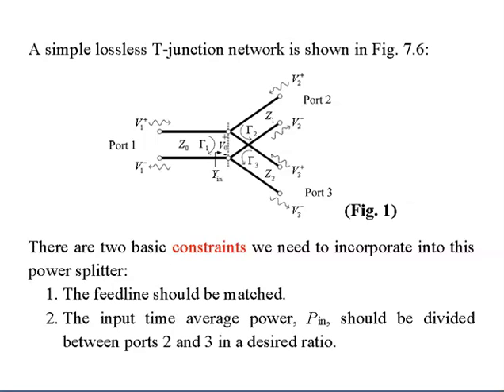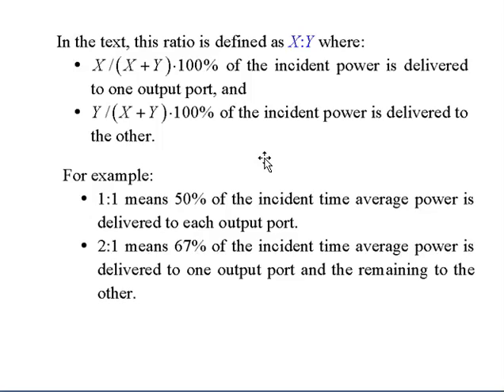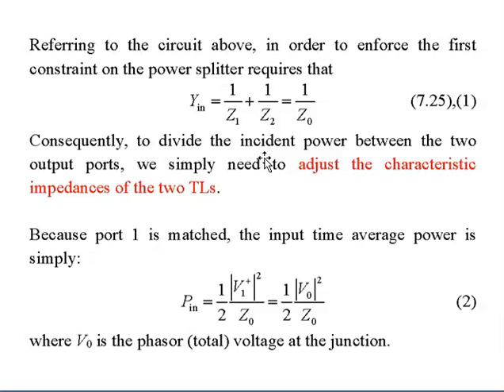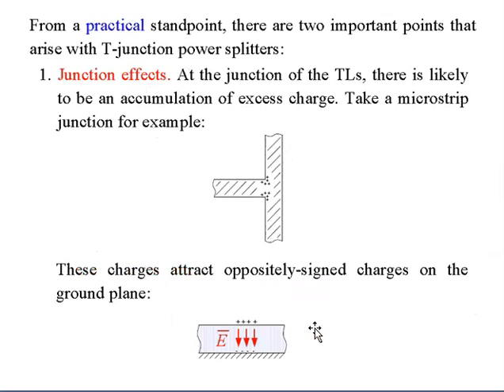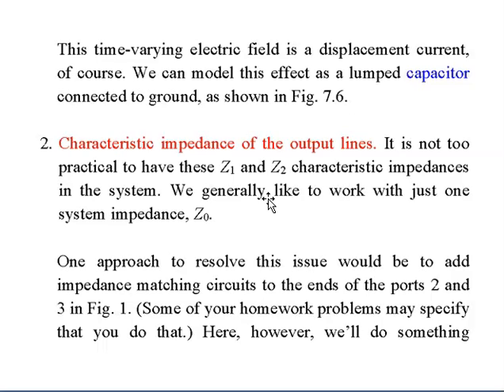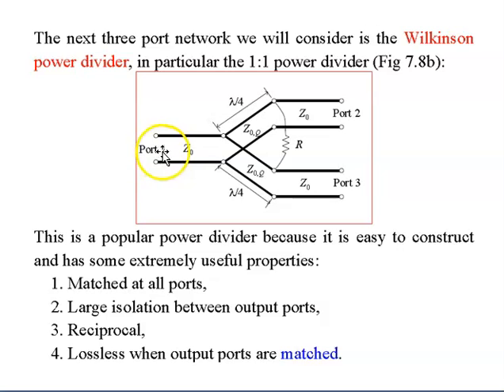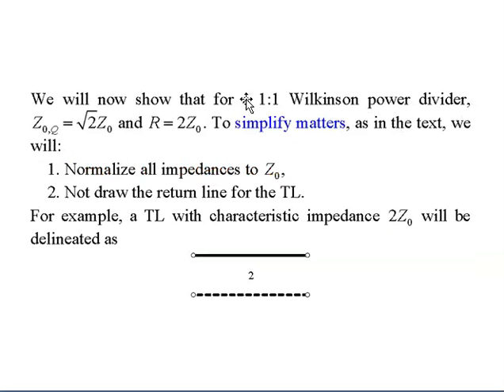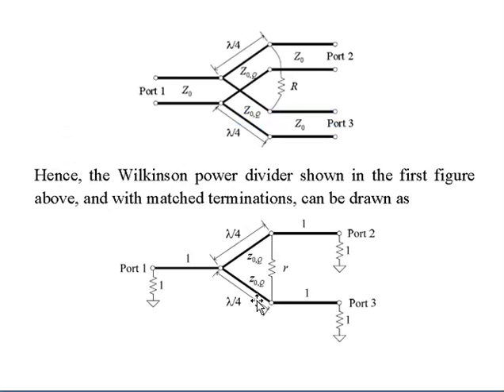L24 & L25 T-Junction and Power Dividers